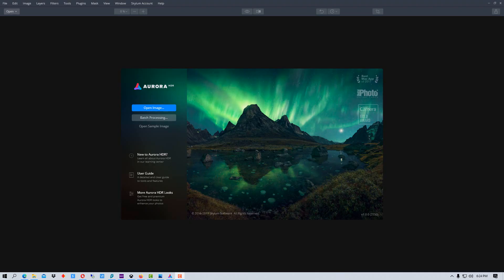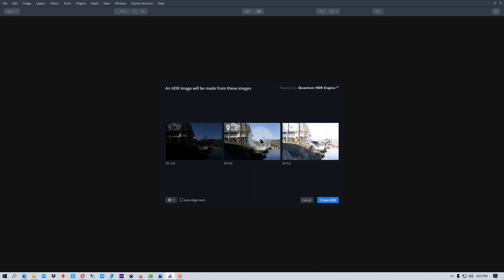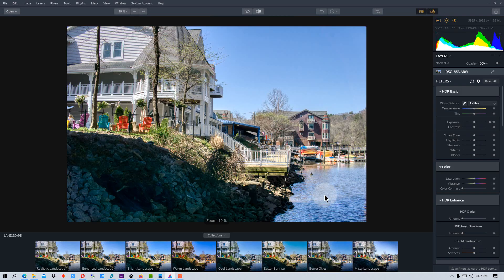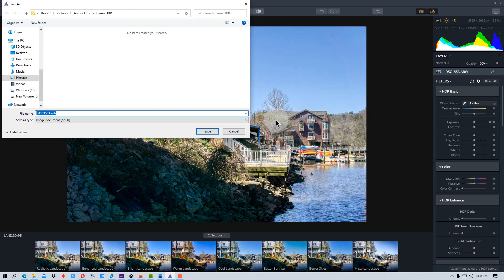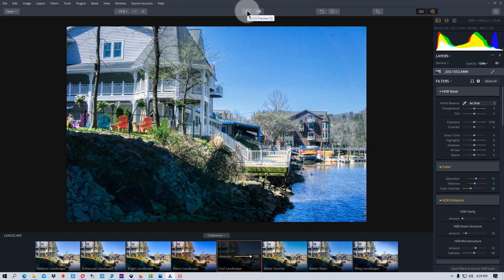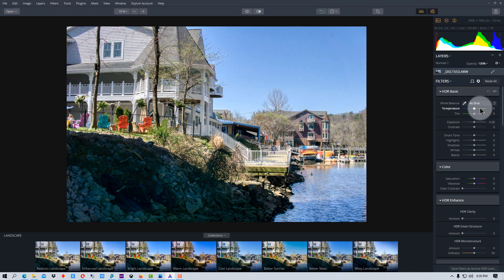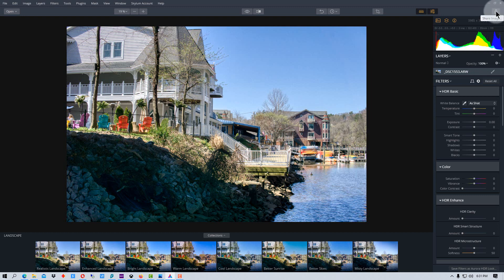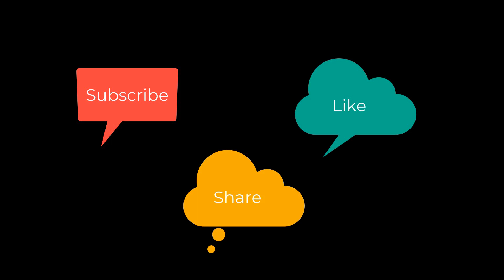Skylum Aurora HDR - How to Create an HDR Image Using Aurora HDR